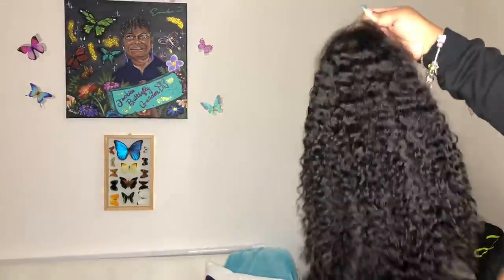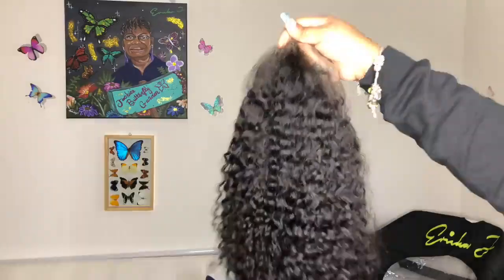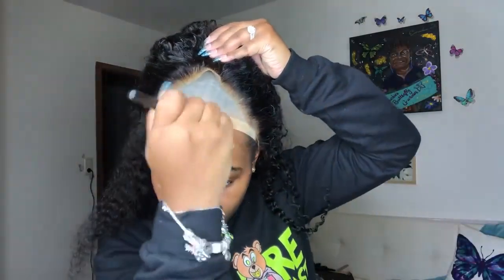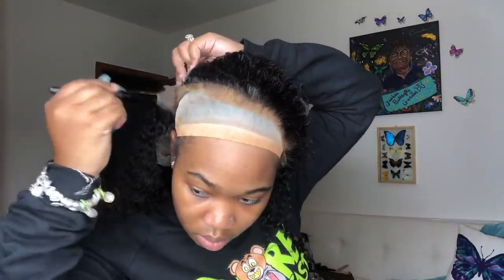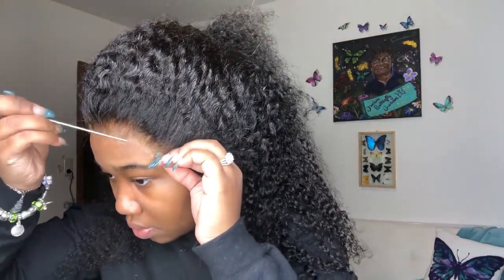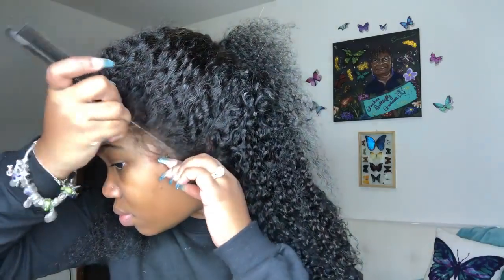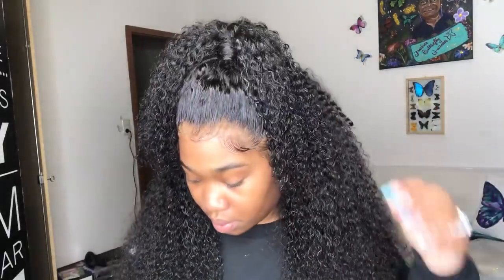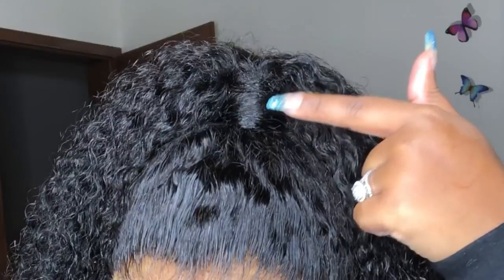Perfectly Melt your Lace | Install 360 Curly Wig feat. RPGhair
The hair in this video:
Pre-Plucked 360 Lace Wig Tight Curly Indian Remy Hair[LFW58]
Affordable price:$153 (same as reviewed in video)
Hair Color: Natural Color
Hair Length: 18 inches
Wig Density: 150%
Shipping time: Fast shipping 3~5 days (In stock!)